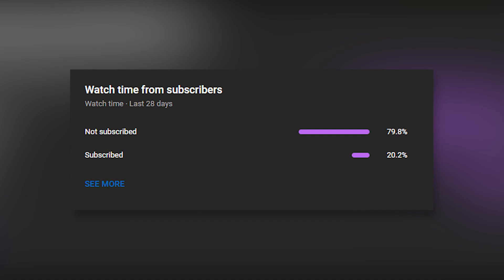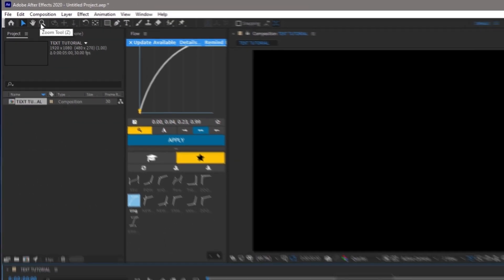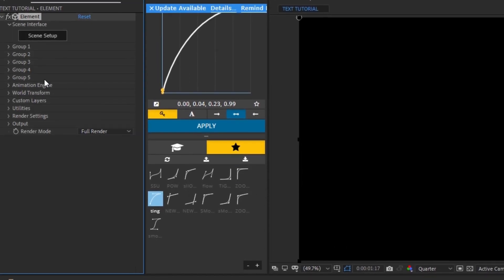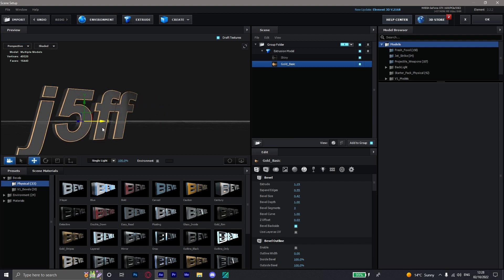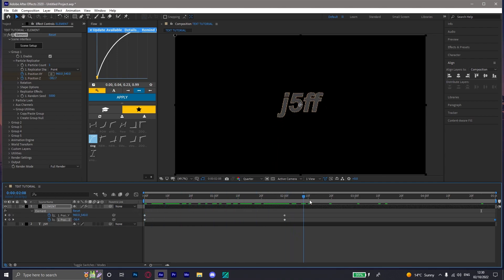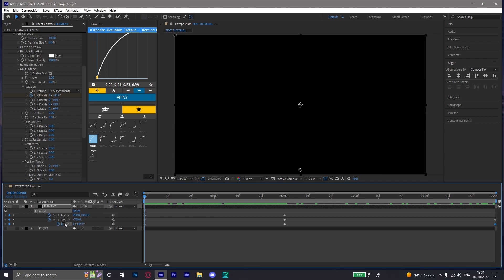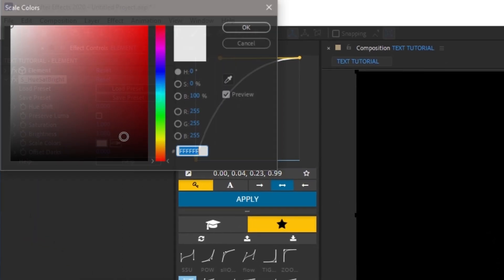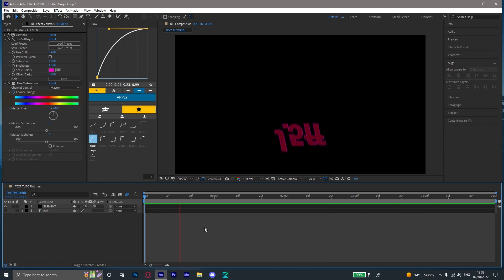How To Create 3D Text Like Sc6ut in After Effects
TY FOR 200 SUBSCIBERS Y'ALL ❤👏🏾
Making a 200 special soon 👀
This is kind of my first tutorial for YT
I tried to make myself sound as clear as possible 😃

CREDITS:
Song 1: Highlight-Moe Shop

New channel for these sc6ut style edits